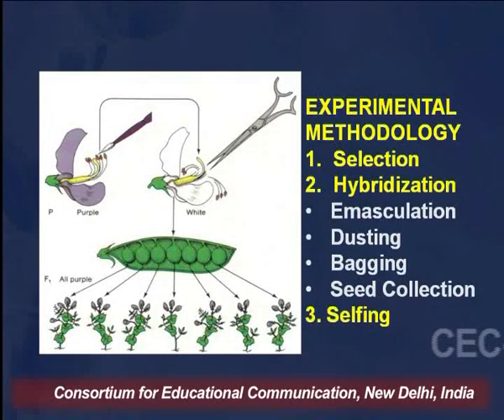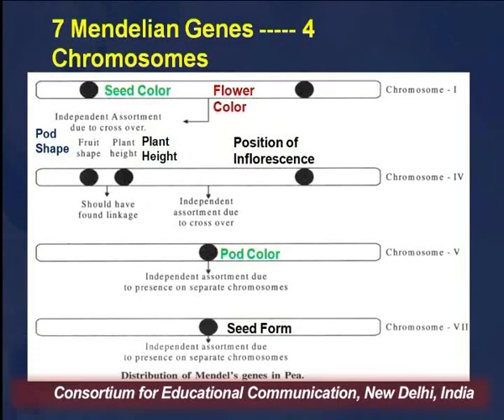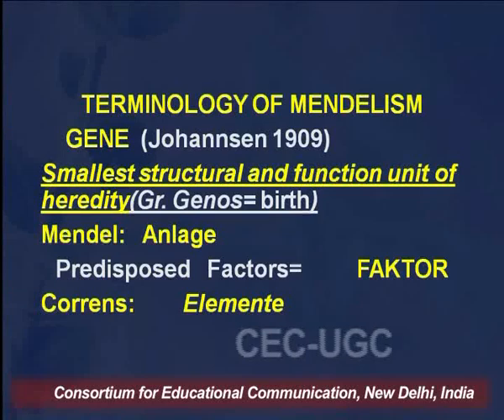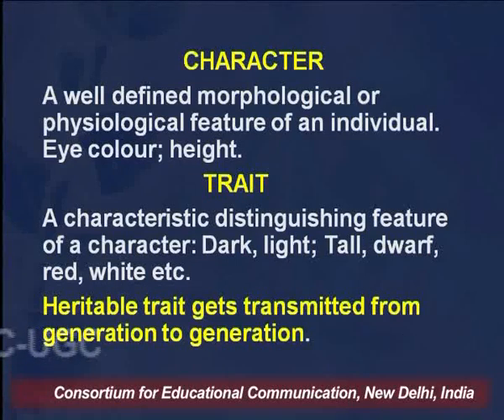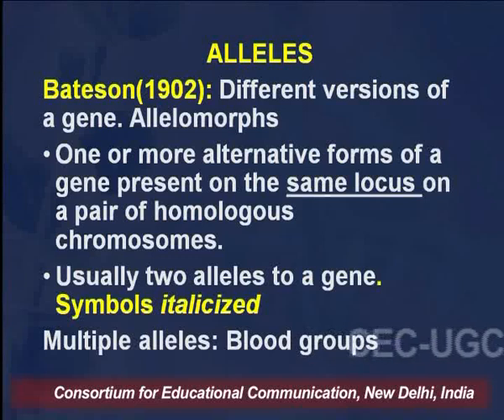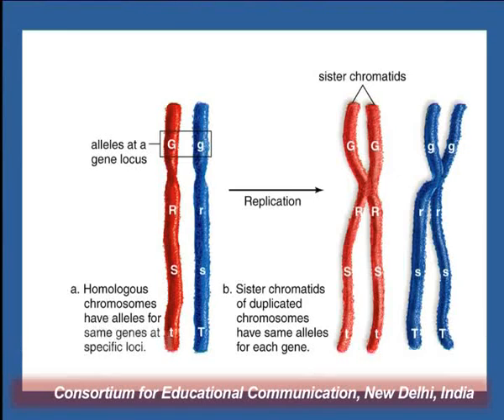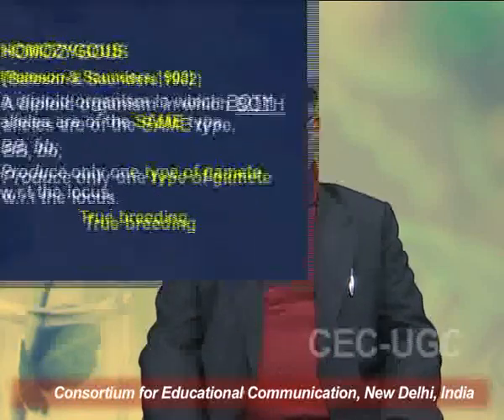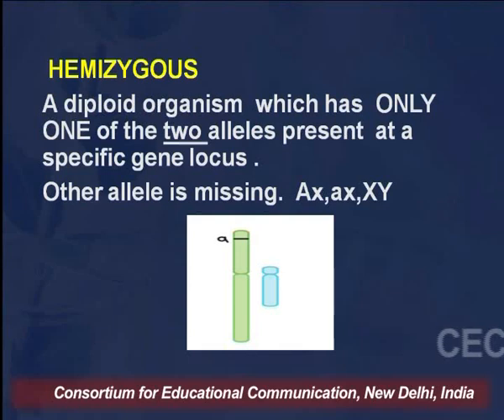Mendelian Genetics -I (Methodology and Terminology)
This Lecture talks about Mendelian Genetics -I (Methodology and Terminology).